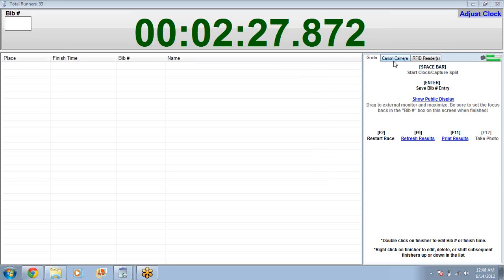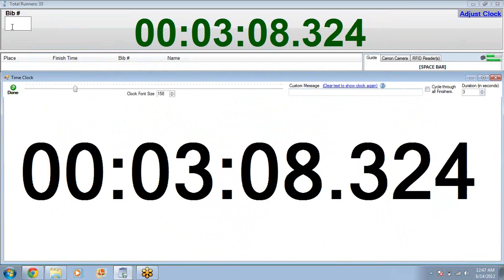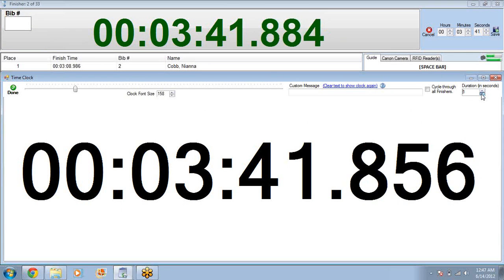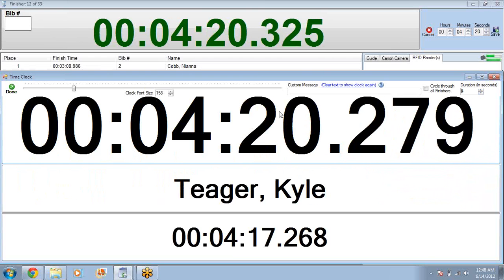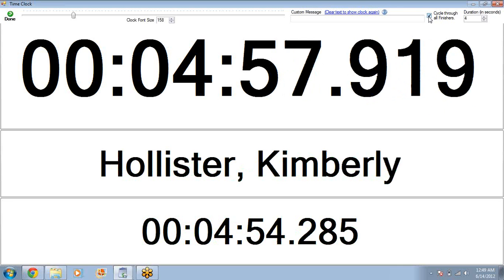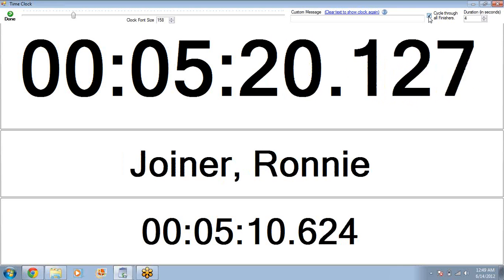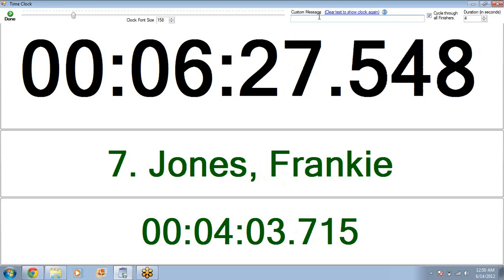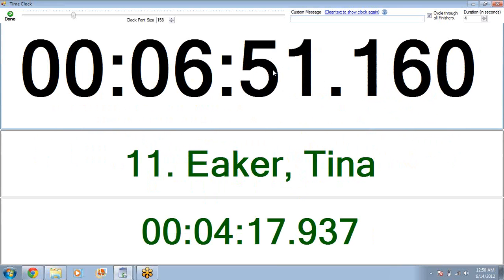Race Day Public Display of Clock & Results